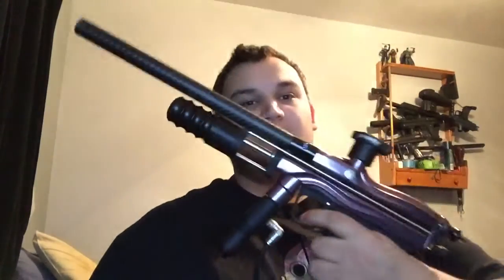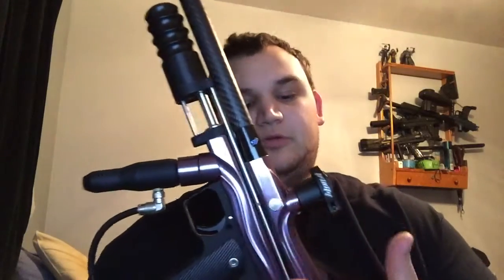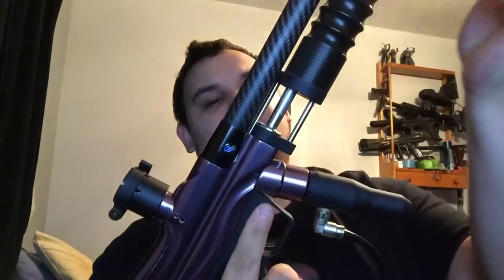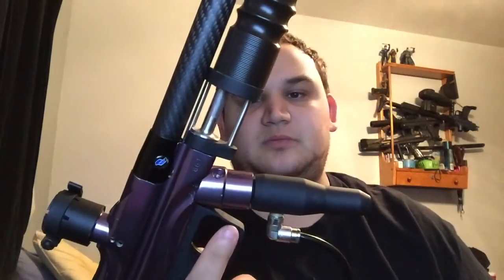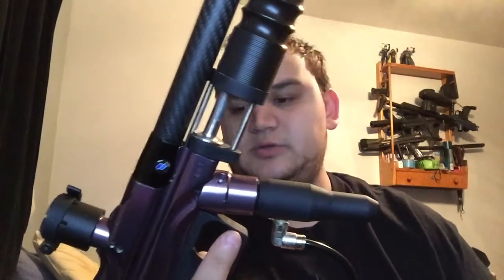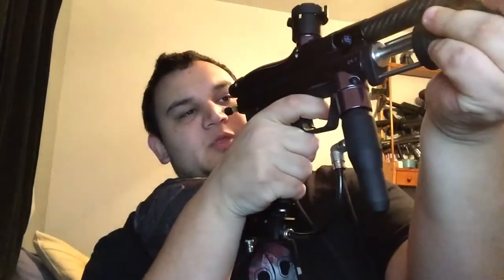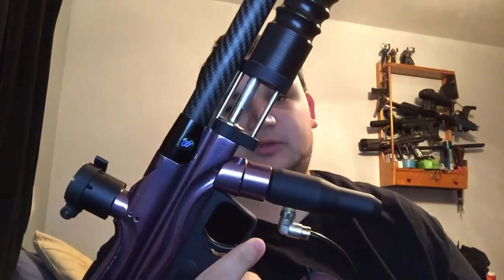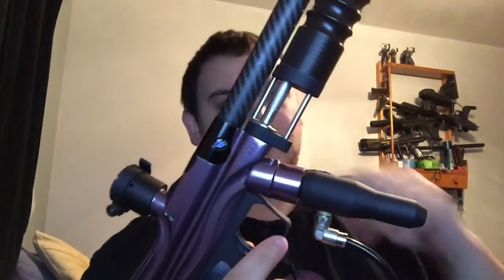The Weekend Loadout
Every week I take one of my many paintball guns and show you a different setup that I'm going to use for a weekend of play!